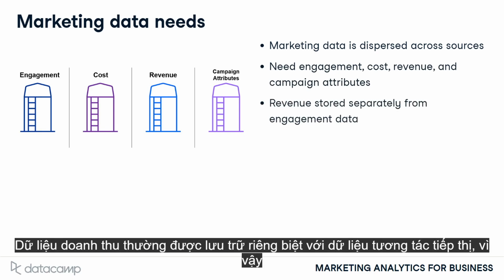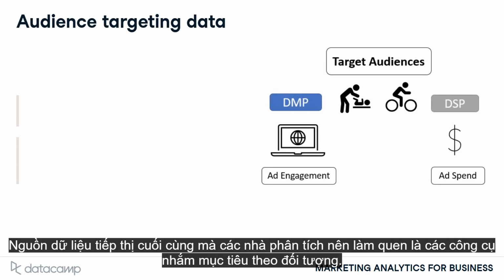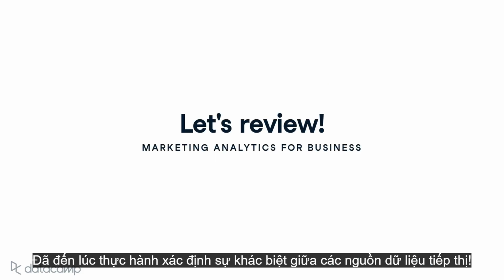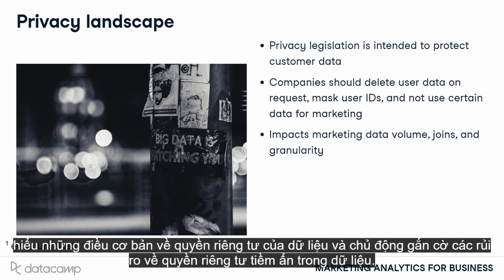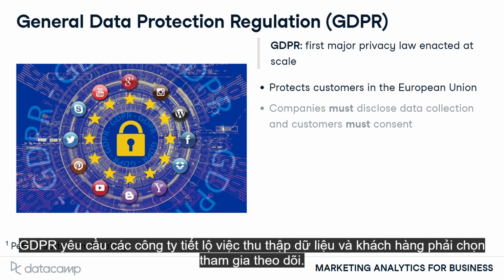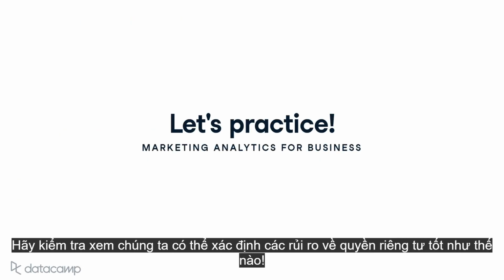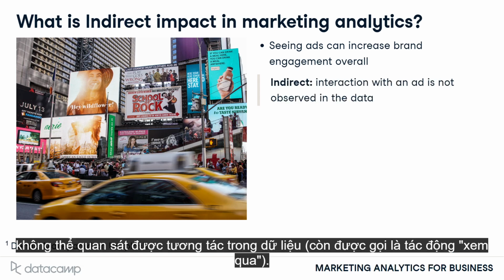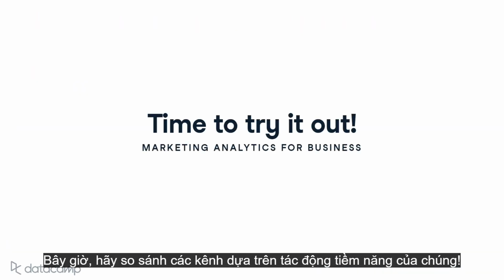What are the common challenges faced when analyzing data in marketing and how can they be overcome?